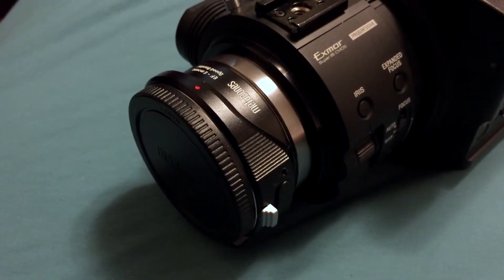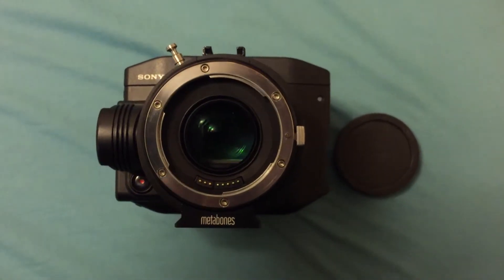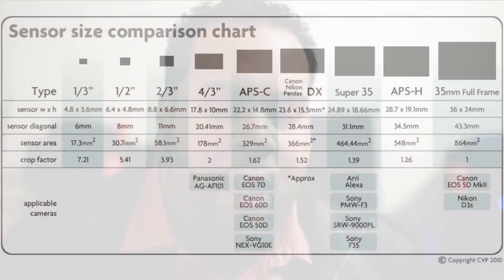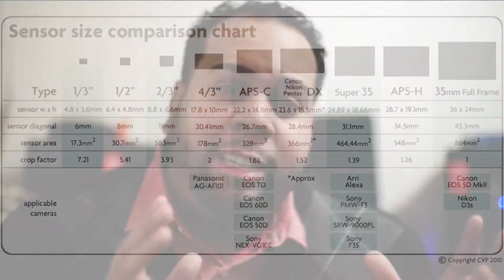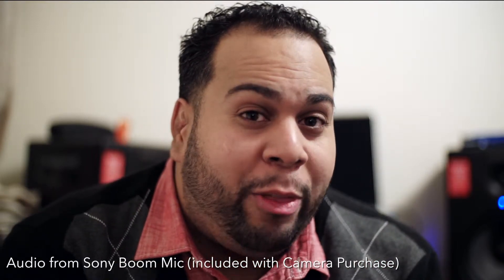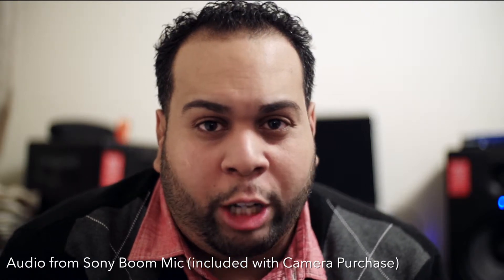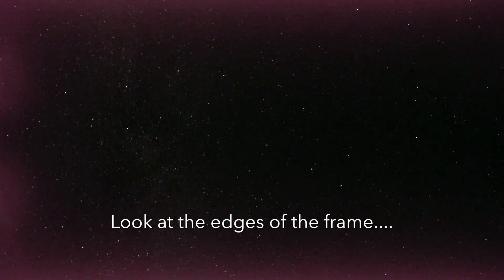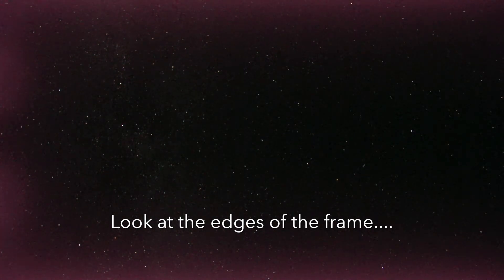FS100 for DSLR Users - Metabones Speedbooster EF to NEX Adapter Review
This video is about the Metabones Speedbooster for NEX mounted cameras such as the FS100